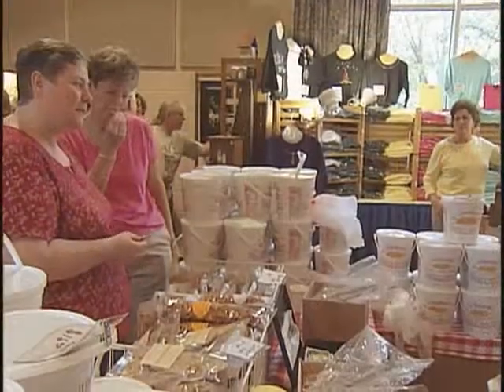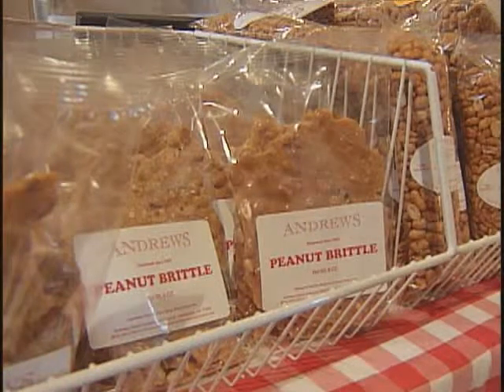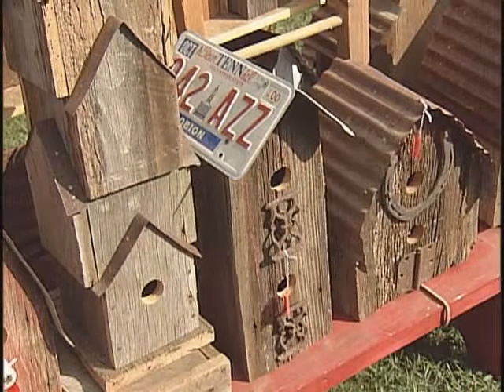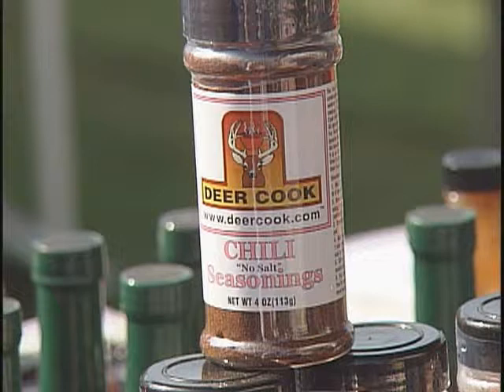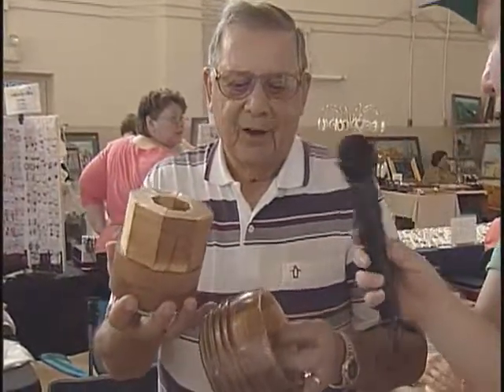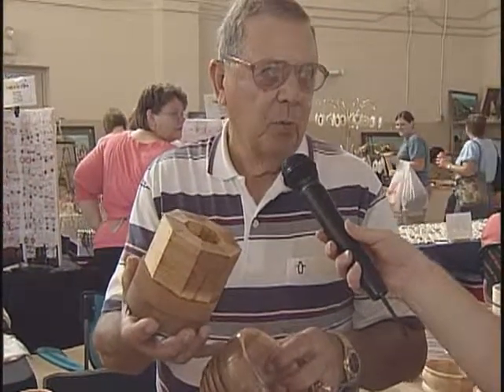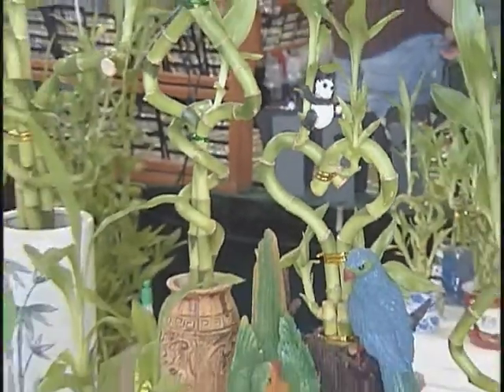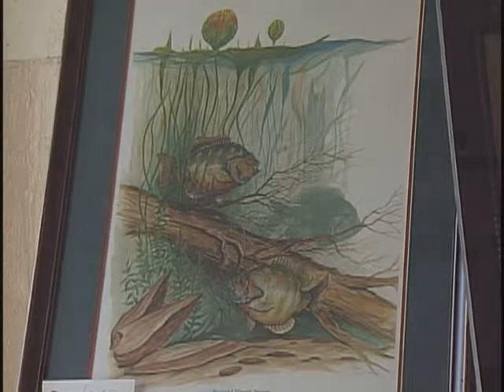Reelfoot Lake Arts and Crafts Festival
It's the biggest arts and crafts festival in West Tennessee and brings vendors and patrons from all over the Mid-South. The Reelfoot Lake Arts And Crafts Festival, nestled near the famed lake, is an experience of sights, sounds, smells and personalities.

WLJT-TV